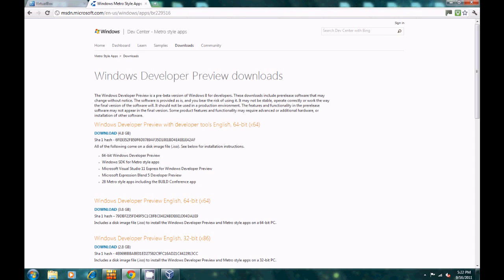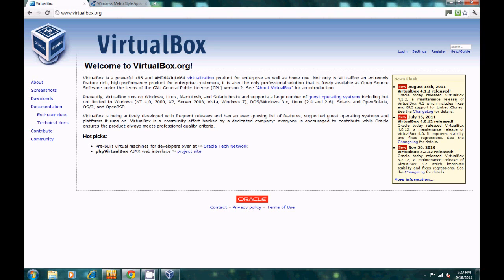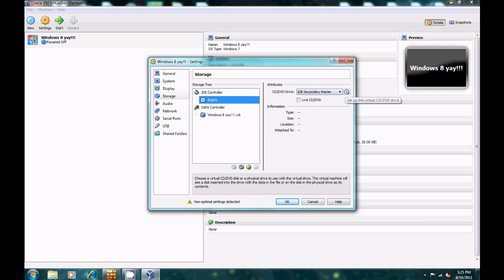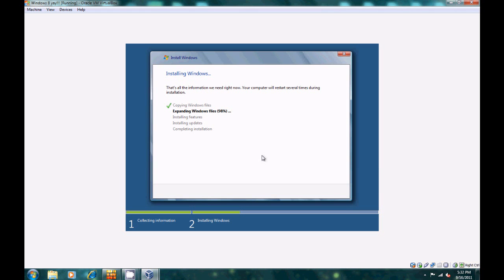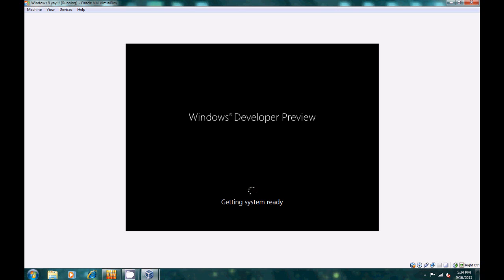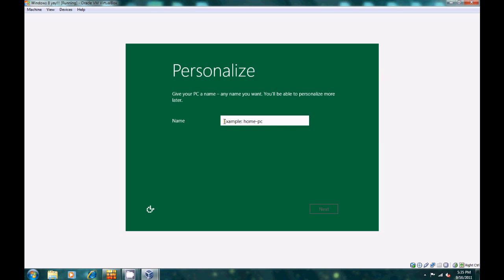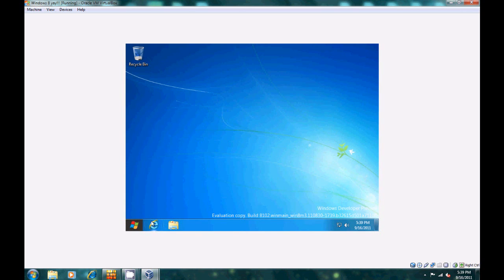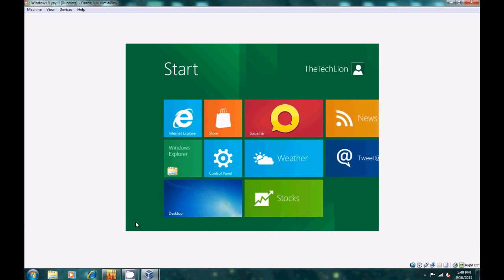How to Install Windows 8 Developer Preview on Your Computer Using Virtual Box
A video showing you how to install Windows 8 Developer Preview in Virtual Box so you don't have to replace your current operating system.
Get the version of virtual box that you want depending on your OS and follow the instructions provided in the video.